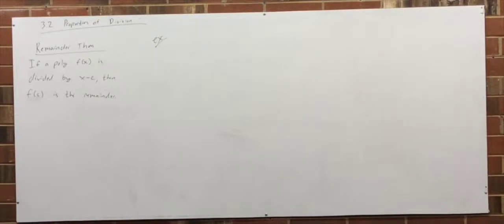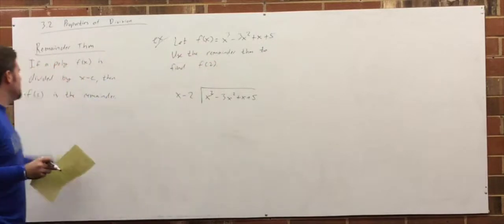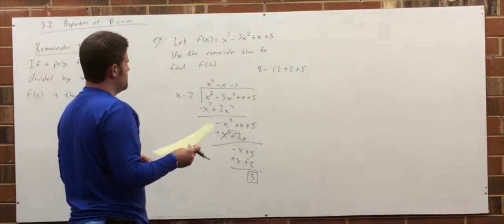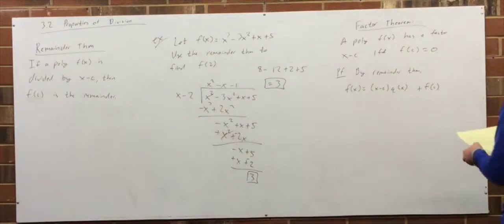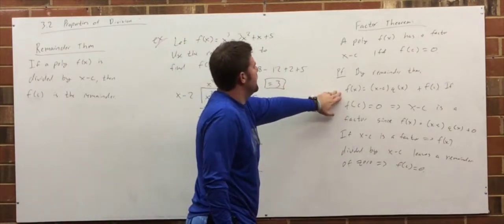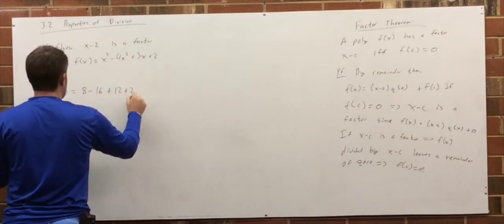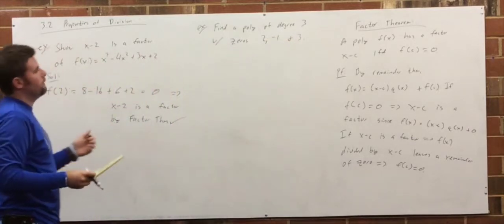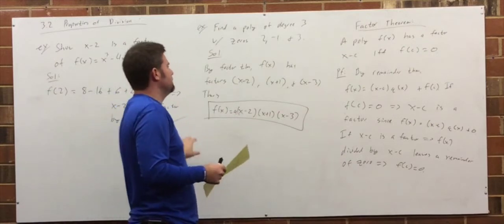3.2 part 2